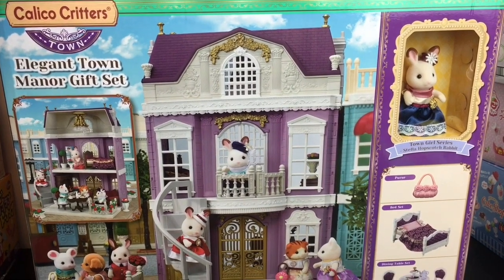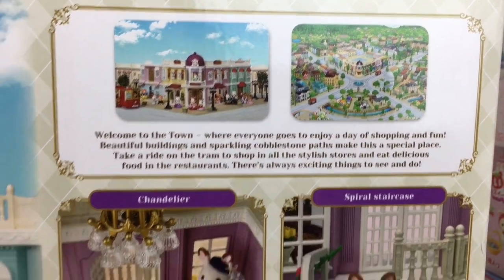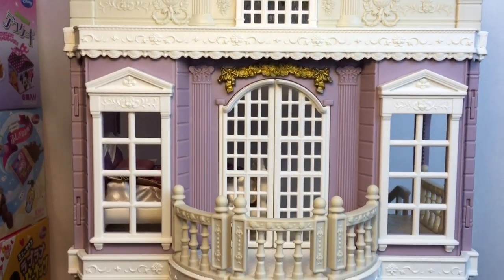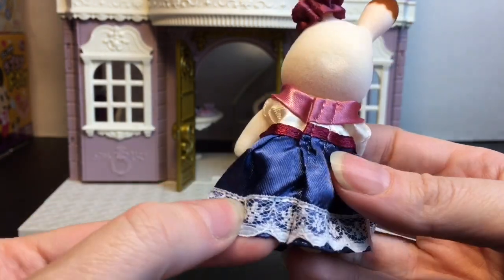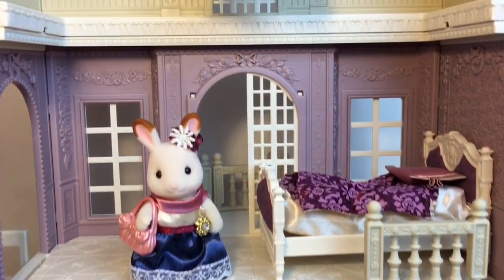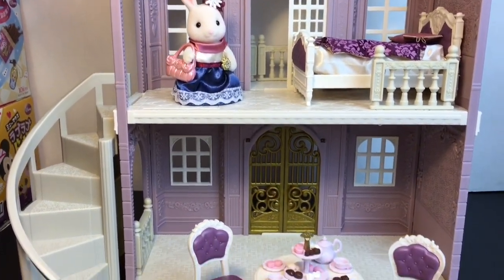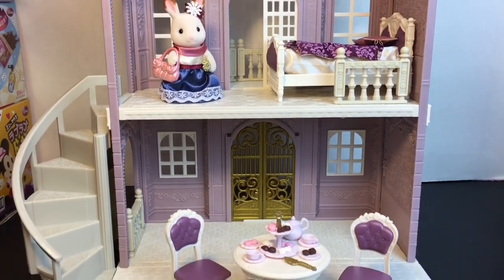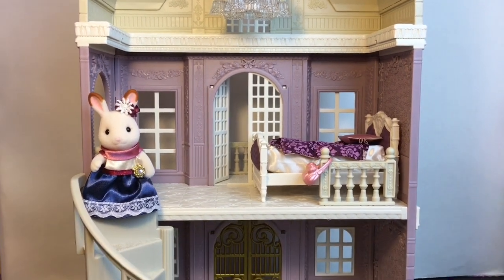Calico Critters Elegant Town Manor Set Sylvanian Families Playset Unboxing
Today I'm reviewing the Calico Critters Elegant Town Manor Playset.  I want to thank the company for sending this for review.